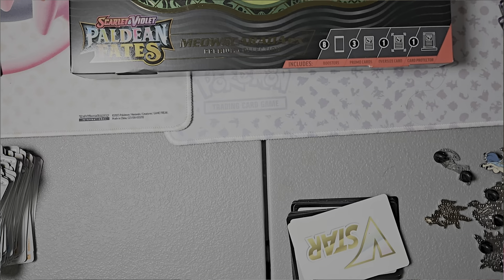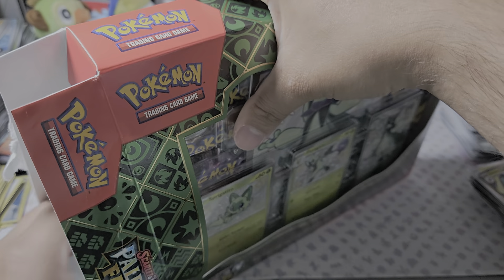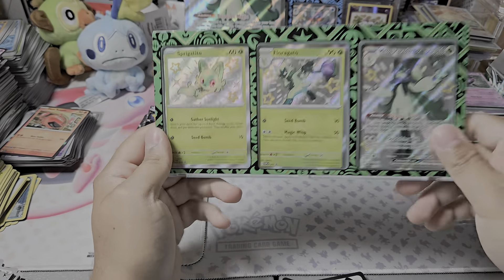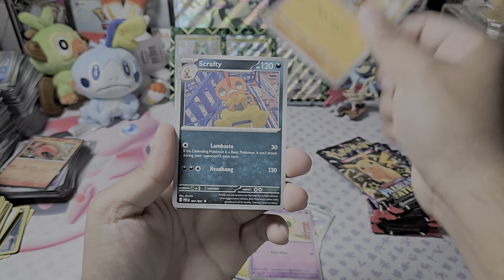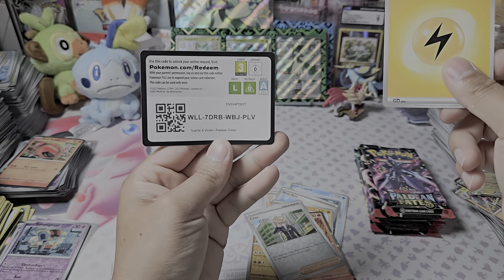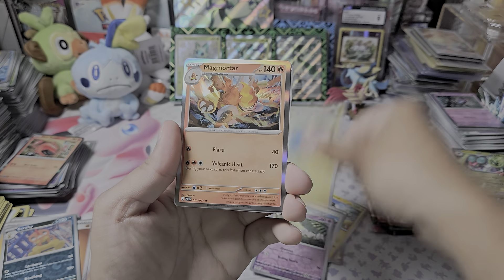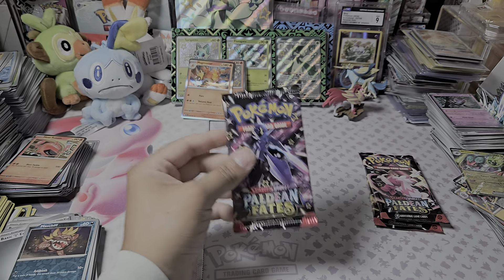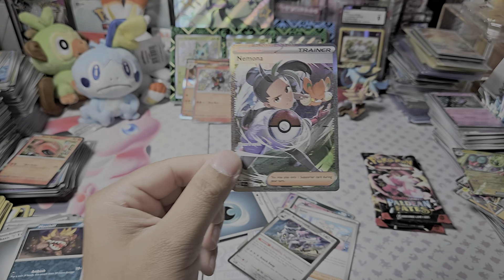Opening Paldean Fates Premium Collection Box! (Meaqscarada ex)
This Set has come and gone but these boxes are actually pretty cool!( especially when they are on a huge sale lol) paldean fates is still fun to open so ill take any opportunity to buy and rip this set!

Welcome to Pokelando153! In today's video, we're diving into the stunning Paldean Fates Meaqscarada Premium Collection Box from the Pokémon universe. Join us as we unbox this highly anticipated collection, featuring exclusive cards, rare treasures, and a glimpse into the world of Meaqscarada. Whether you're a seasoned collector or just starting out, this box promises excitement and mystery with every card revealed.

Transcript